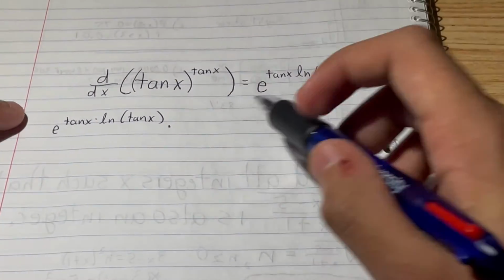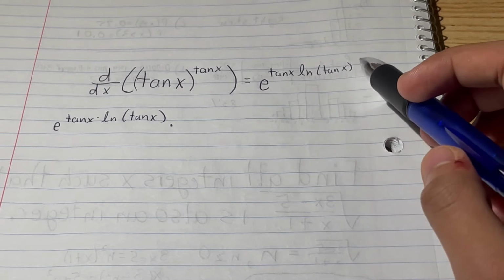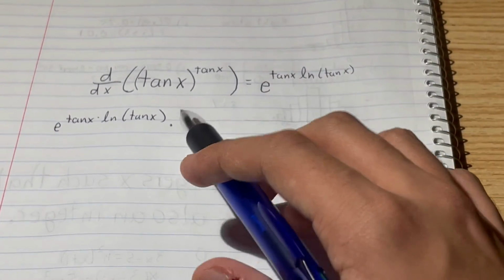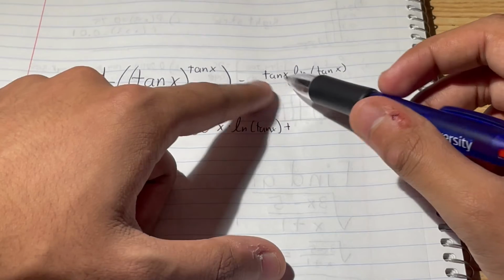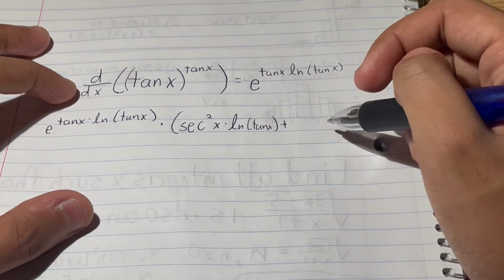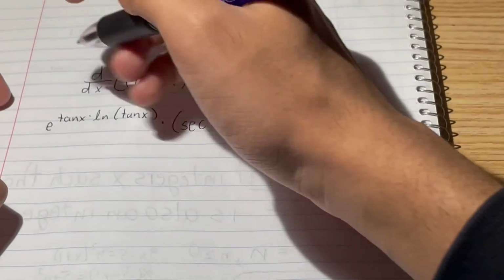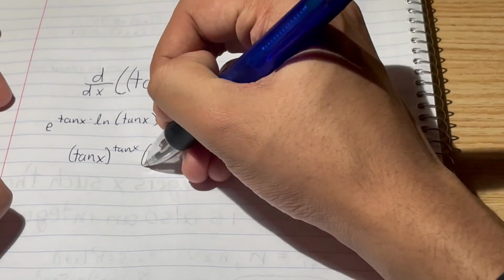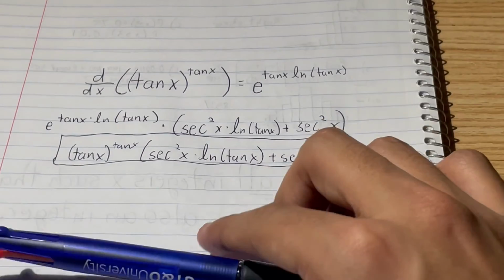An Interesting Derivative!